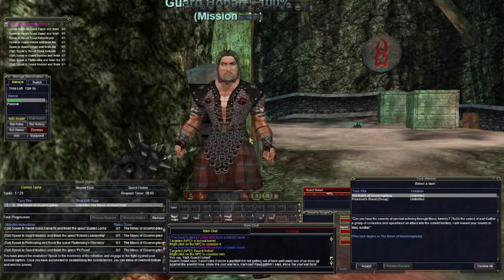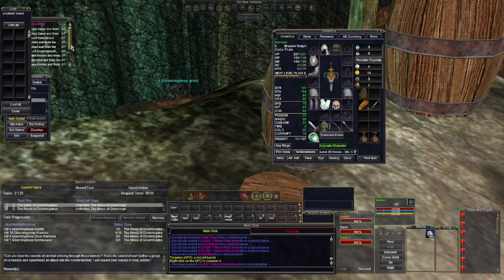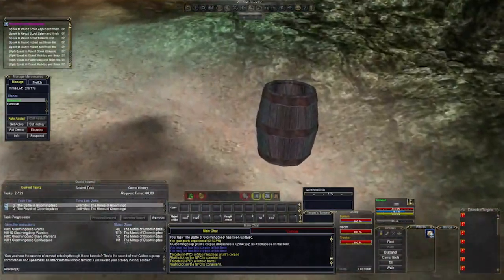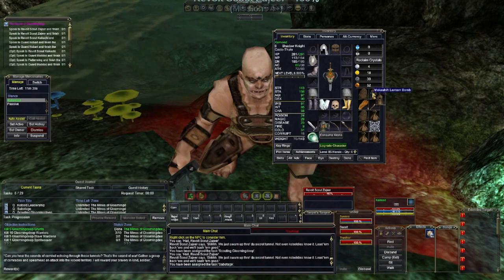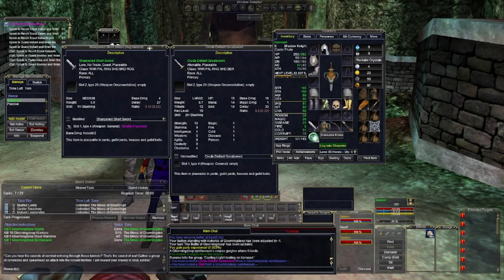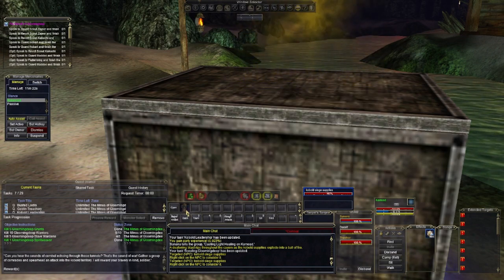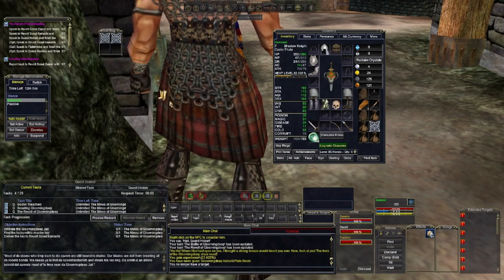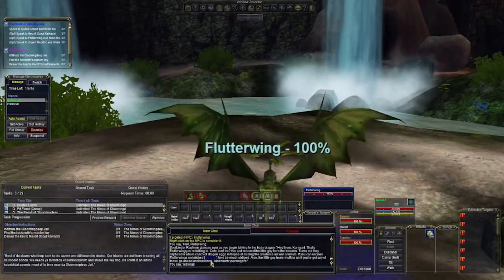Everquest Two Box Heroes Part 3: Gloomingdeep Kobolds Ate My Baggie!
After dealing with Gloomfang and her brood, Kamoad and Dacatt take the fight to the Gloomingdeep Kobolds! Shenanigans ensue as things go oddly right for the small group.